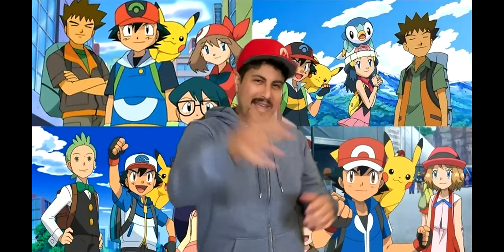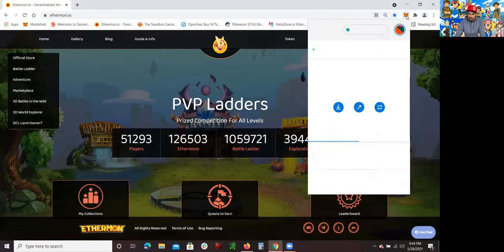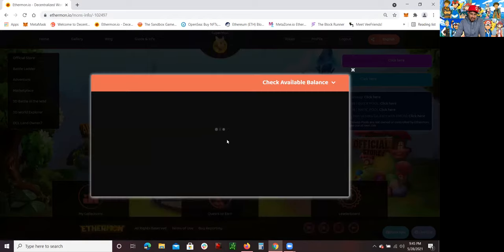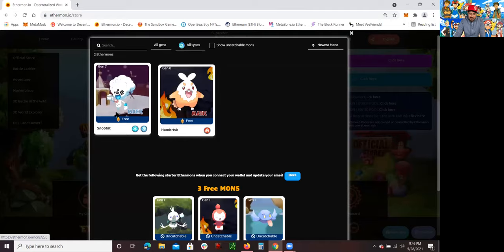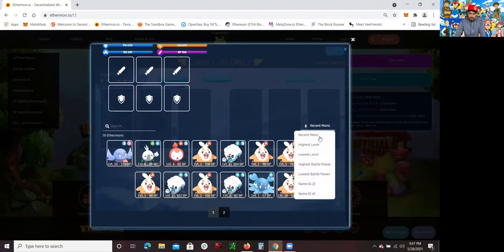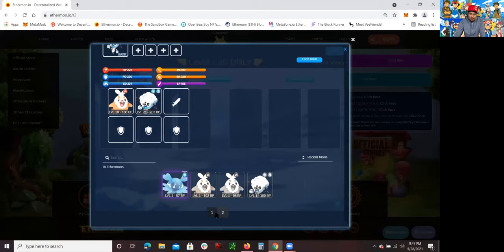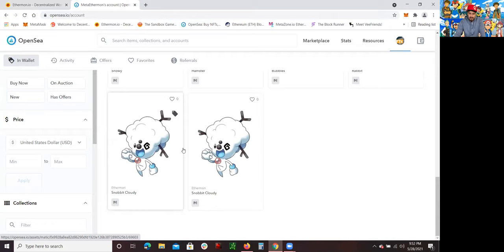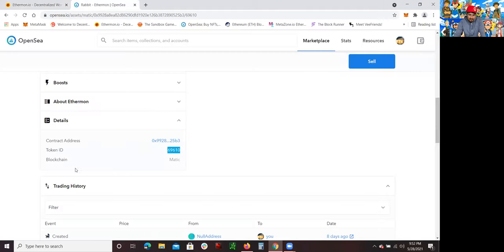🦁🐦😺 How to become an ETHERMON Trainer 👟 Level Up Ethermon NFT 🎨 & Sell on 🌊 OpenSea for Ethereum 💰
🙋‍♂️ Hey whats up guys this is Mario back again with another YouTube video. In this video I am covering 🦁🐦😺 How to become an ETHERMON Trainer 👟 Level Up Ethermon NFT 🎨 & Sell on 🌊 OpenSea for Ethereum 💰

🦊 When you create an account and login with a Metamask account on the Ethermon you will have the opportunity to get three free Off-Chain Ethermon. If you click on the Official Store tab you will also get the chance to get two free Matic Ethermon. Matic Ethermon are On-Chain mons that can be bought and sold on OpenSea.

🥊 If you click on the Battle tab on the Ethermon website you will have the opportunity to become an Ethermon Trainer. You will have to create a team, by clicking on the Form Tab. Once you form a team, you will have to battle your Ethermon. Win or Lose you will gain Off-Chain experience points, that will Level Up your Ethermon. The higher the Level your Ethermon gets the stronger it will get in terms of battle power BP health power HP etc..

🌋 If you want to train and level up your Ethermon On-Chain you will have to battle them on Decentraland on the 3D battle in the wild feature. When you login into Decentraland make sure that you are using the same Metamask Wallet address so your collection of Ethermon load up on Decentraland.

🌊 Once you have become an effective Ethermon Trainer and have Level Up your Ethermon you can now turn them around and sell them on OpenSea for Ethereum at a higher price. To sell them on OpenSea you will have to login using your Metamask account with the same address that you have login into the Ethermon website.

🎥 I hope this video helps you become an effective Ethermon Trainer.